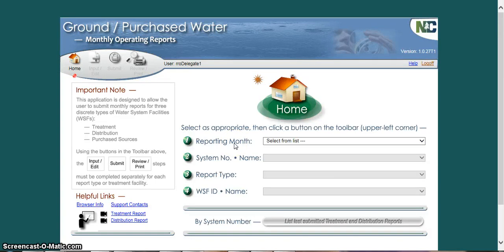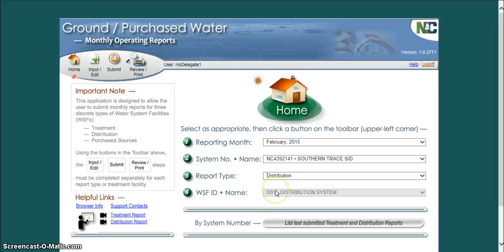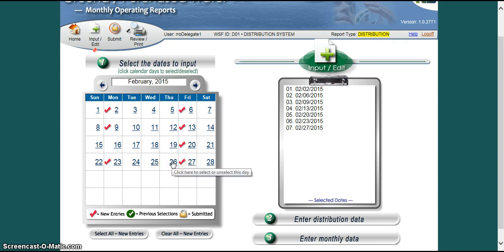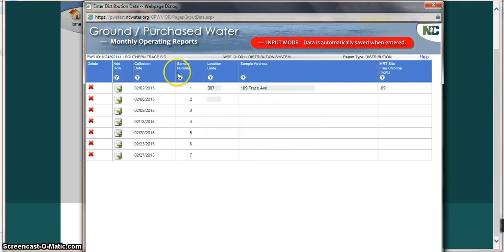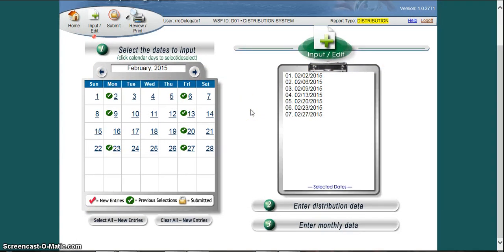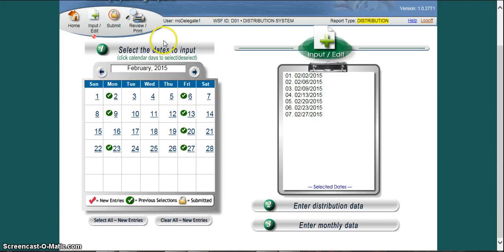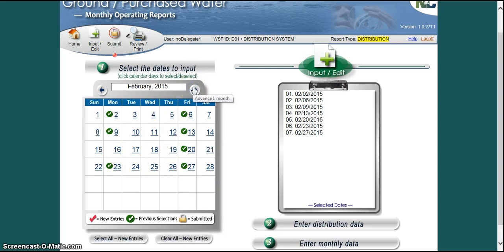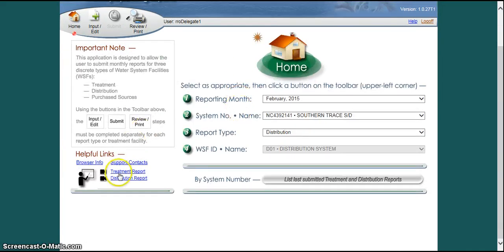GPWMOR Training Video Distribution Report